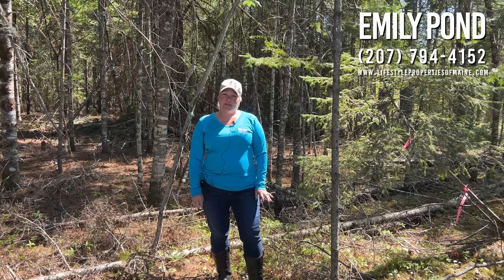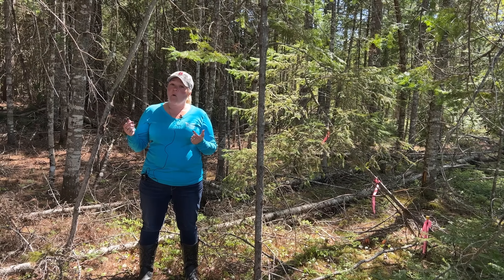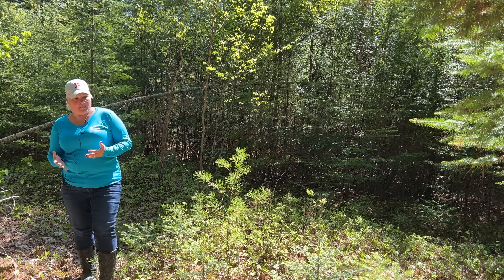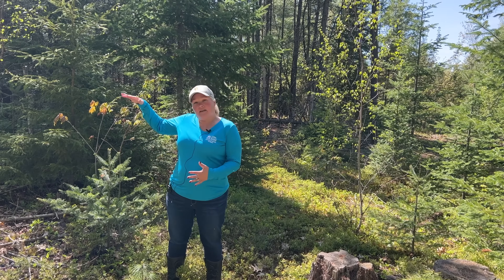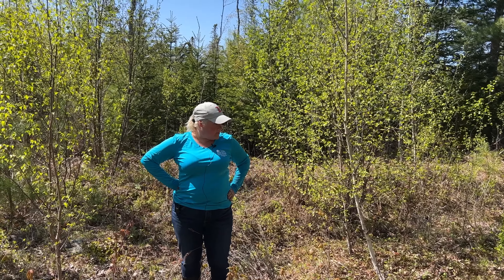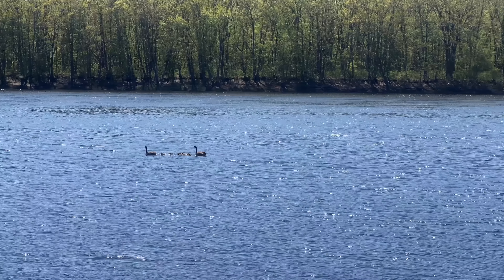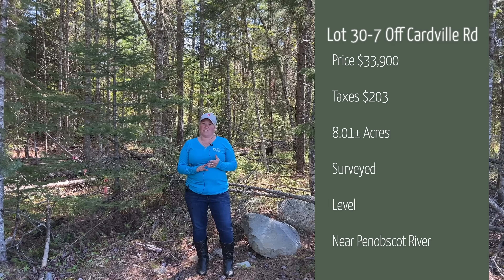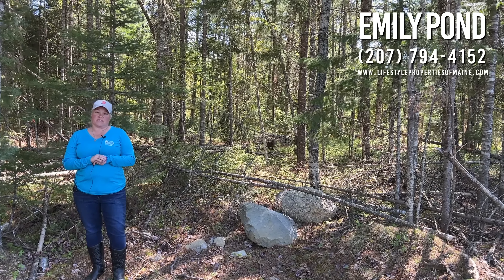Private 8± Acres of Raw Land in ME | Maine Real Estate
Price $33,900 | Call Emily Pond at (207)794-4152 for more information.

Peaceful 8 acres in Greenbush Maine. This wooded lot has a mix of hard and soft woods and  is just off the Cardville Rd in Greenbush. The land is fairly level with a slight change in elevation in the back half. The lot is Surveyed and has been soil tested as it is part of a subdivision. This property gives you country living but you're only minutes from Old Town and Bangor. There is a small country store just down the road that carries essentials and prepared foods.

Greenbush Maine with a total population of Approximately 1400 people is perfect for anyone looking for country life but close to amenities. The closest Town is Old Town. Old Town has many larger stores and restaurants. You are also within 20 minutes of Bangor.

 There is a public boat launch to access the Penobscot River within a couple miles of the property. The Penobscot is one of the largest Rivers in the State of Maine with a total length of 264 miles. Brook trout, Togue and landlocked Salmon can be fished from these waters.

Come take a look at this great piece of land today!